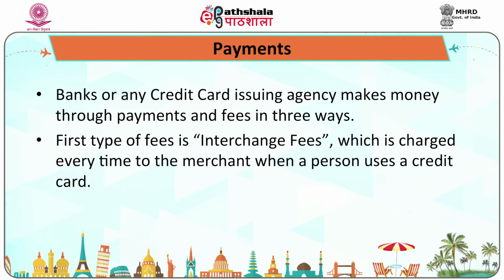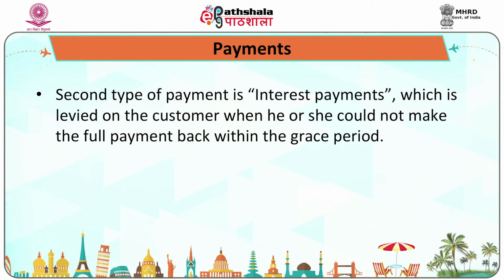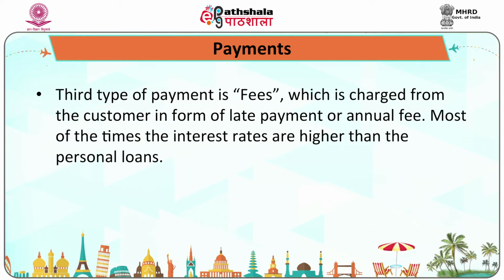M-33. Credit Cards: concepts, benefits, eligibility criteria, Validity..